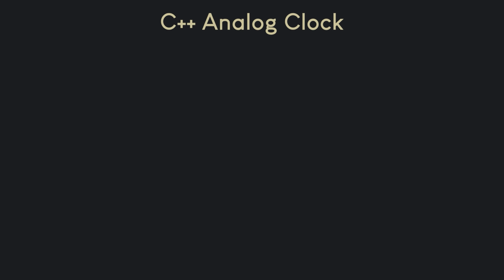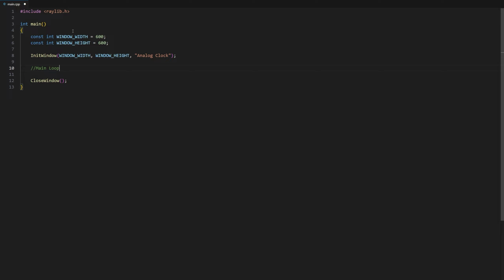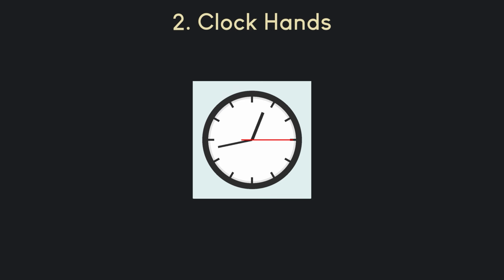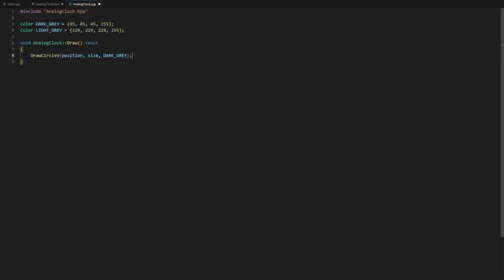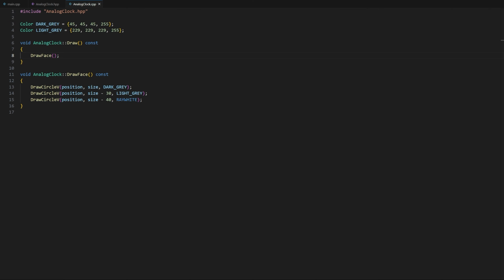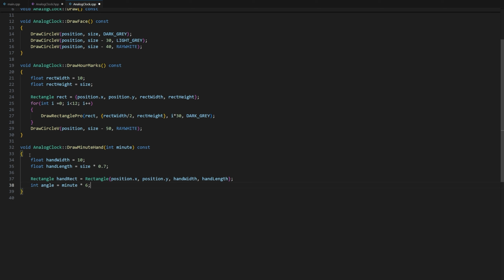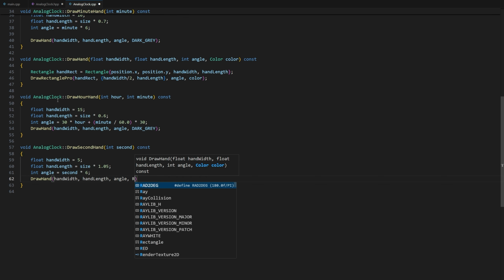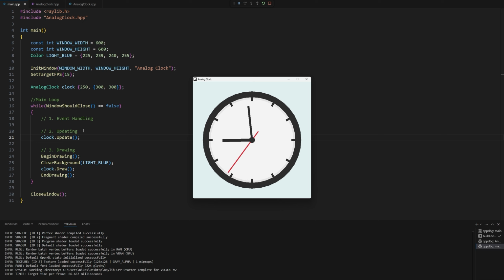C++ & raylib Analog Clock Tutorial OOP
In this raylib C+tutorial,+  we dive deep into creating a fully functional analog clock from scratch 🎉 Whether you're a beginner looking to level up your coding skills or an experienced developer exploring raylib projects, this step-by-step guide will teach you how to design and code a clock with moving hands that reflect the current time.

Previous Tutorials (Watch in the following order)

⏳ *Timestamps*
00:00 Intro to the Analog Clock Project
00:44 Step 1: Creating the main window
11:39 Step 2: Drawing the Clock Face
25:00 Step 3: Drawing the Hour Marks
30:22 Step 4: Creating the Minute Hand
33:08 Step 5: Creating the Hours Hand
37:30 Step 6: Creating the Seconds Hand
41:45 Step 7: Getting the Time